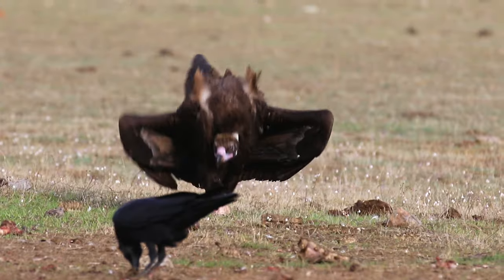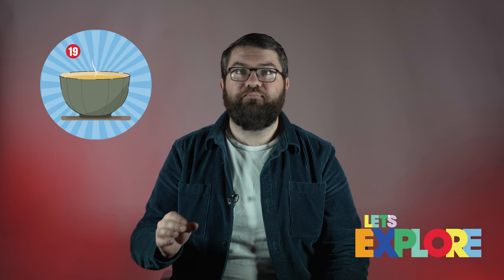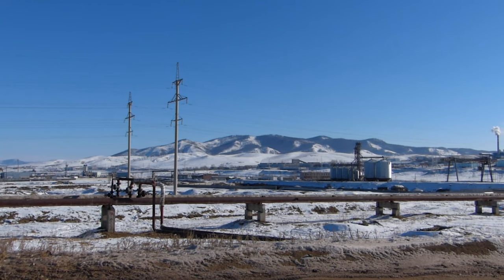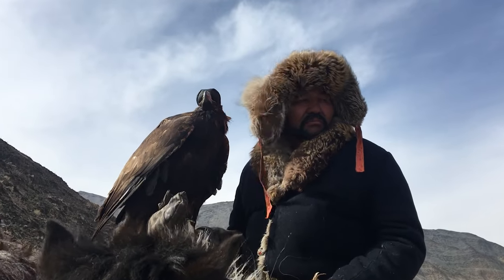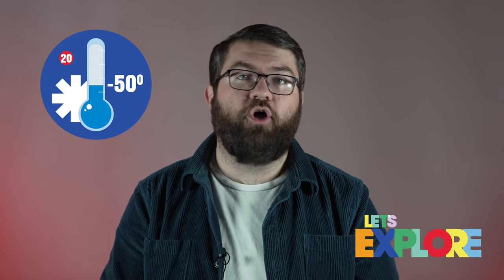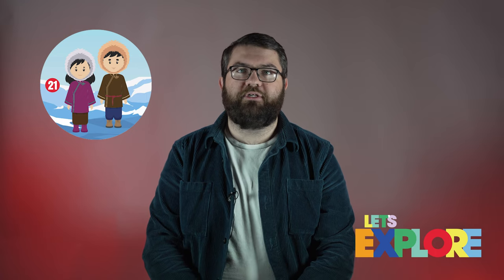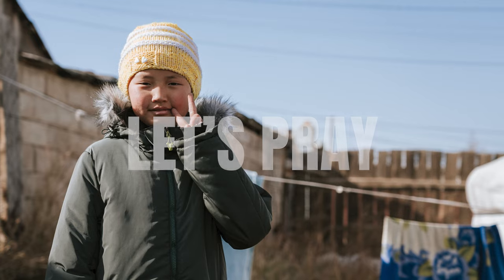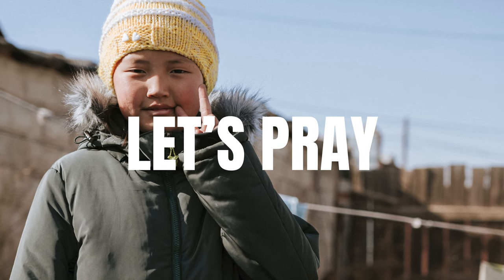Session 3: Cold